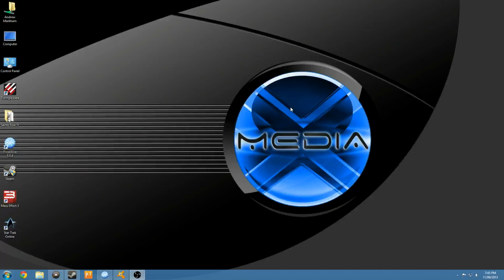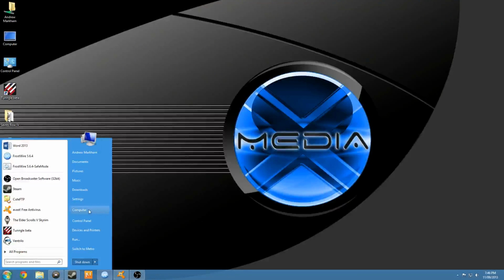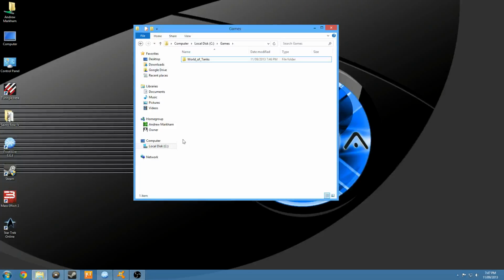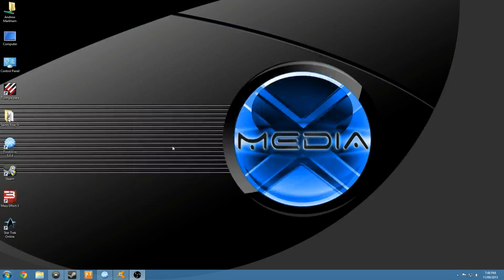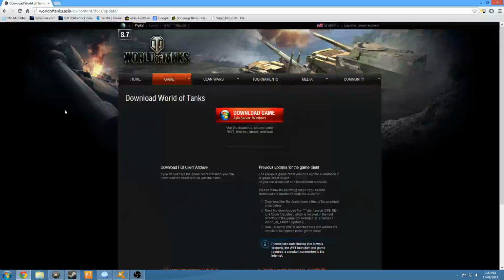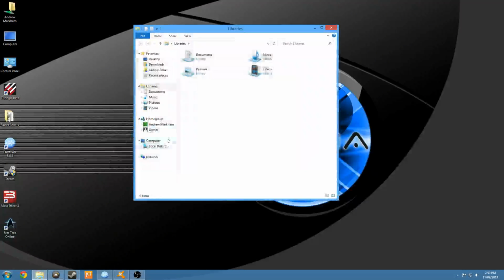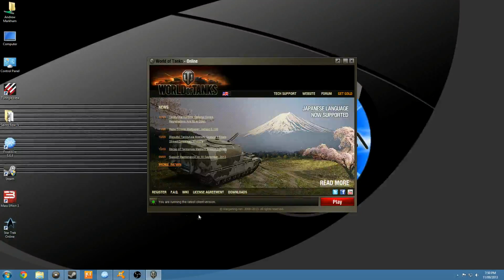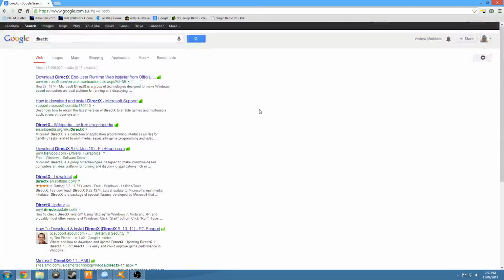Tutorial for Backing up Launcher based online games by Andy